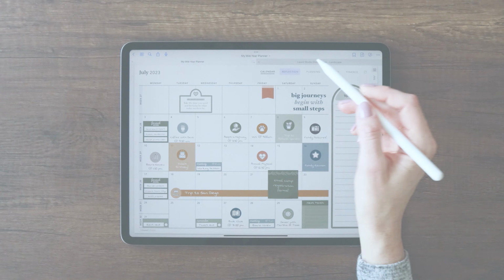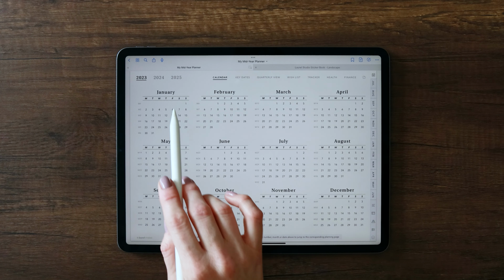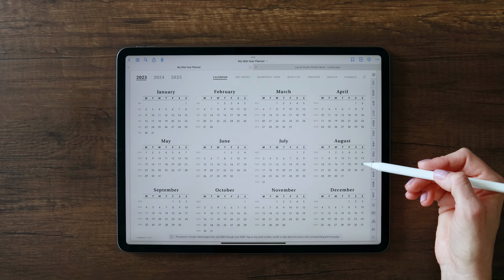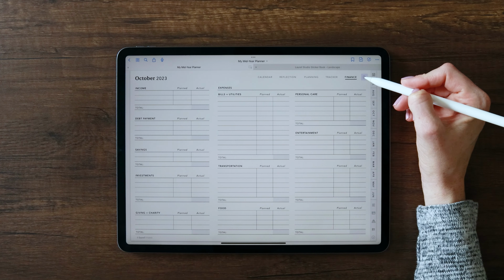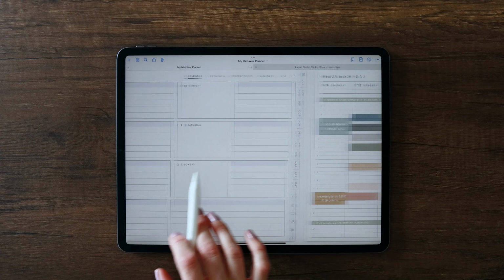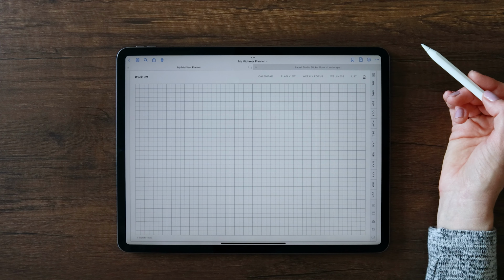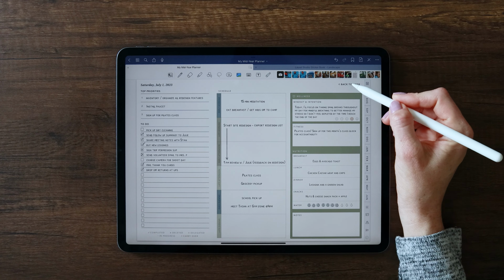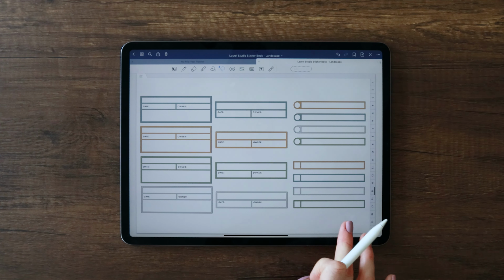The Ultimate Digital Planner for Goal Setting - see what's new in the latest version!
Ready to achieve your biggest goals? With the embedded Goal Clarity Roadmap, bonus planning pages, flexible widget sticker set and custom note sections, this planner is packed with features designed to help you stay focused and get more organized.

This video is a SPEED OVERVIEW, it's quick flip-through to give you a peek at what's new in this latest version. For a full in-depth overview, jump over to this video

NEW IN THIS VERSION:
- Expanded annual planning pages to include the next 3 years, great for future planning!
- New annual planning pages for quarterly planning and tracking
- Navigation redesign, I've simplified all the links to make sure you can get to any page with as few taps as possible
- Bolder text and lines for better visibility on page
- Expanded to FOUR different weekly layout options, just choose your version and import!

📖 FREE PLANNER! New to Digital Planning? Sign up for my Intro to Digital Planning email series + a free sample planner

(These stickers come FREE with every Laurel Studio Planner!)

➡️ TABLET + STYLUS
Jump over to my storefront for my latest tablet and stylus recommendations!

This Planner is created for use on iPad and Android tablets. Looking for a planner to use on an e-Ink tablet (reMarkable 2, Boox, supernote)?

HELPFUL LINKS

VIDEO OVERVIEW
00:46 - Goal Setting: Goal Clarity Roadmap & Goal Planning Pages
04:40 - Annual Planning Pages (now includes 3 years!)
09:23 - Monthly Planning Pages
13:30 - Weekly Planning Pages
21:32 - Daily Planning Pages
23:50 - Custom Note Sections
27:26 - Template Page Library
29:15 - Bonus Sticker Set (included with every planner!)